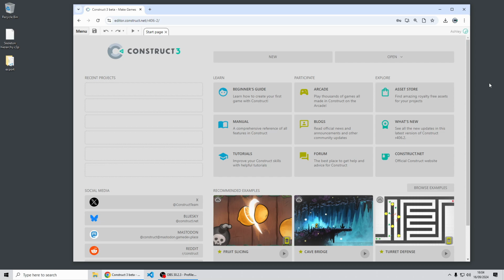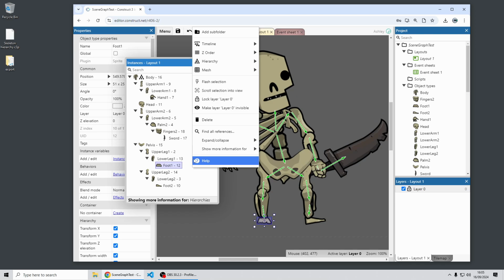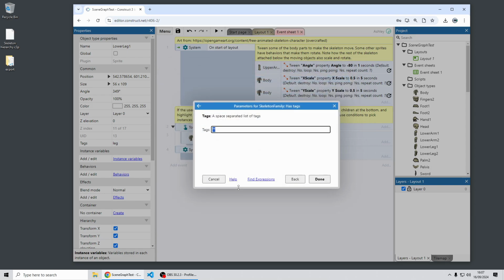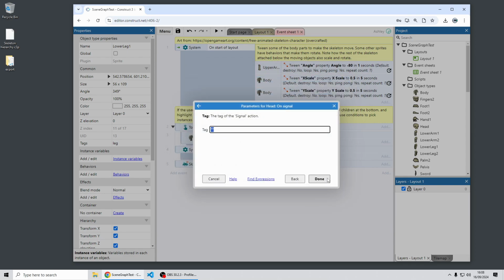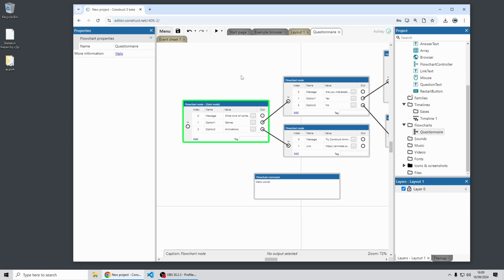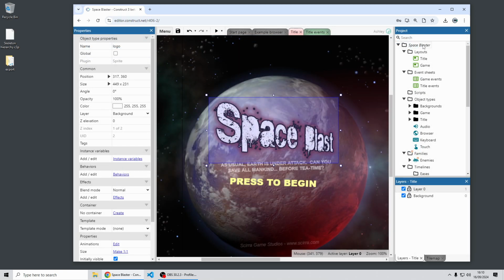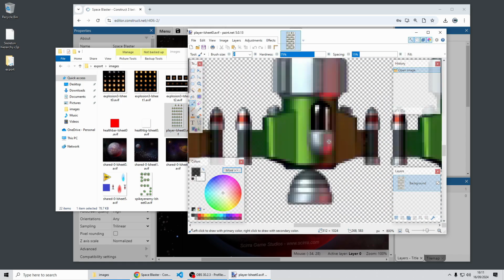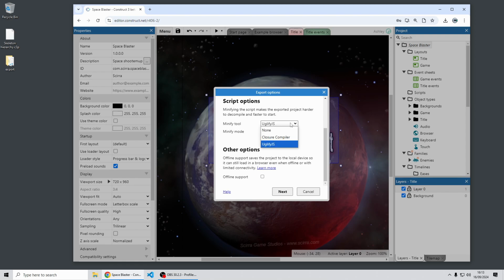What's new in Construct 3 r407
Highlights of the Construct 3 r407 release! This includes:

⭐ The new Instance Bar
⭐ Instance tags and instance signals
⭐ Flowcharts improvements
⭐ Support for lossy spritesheets
⭐ UglifyJS for minification
⭐ Absolutely loads more! Be sure to see the full release notes